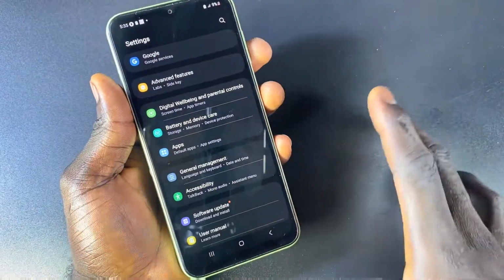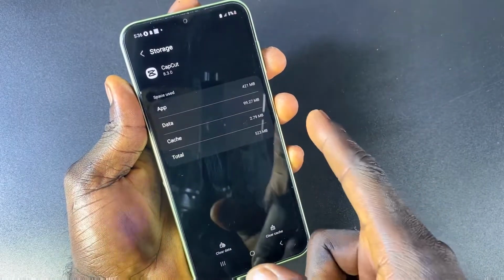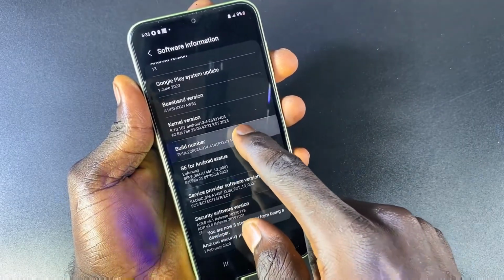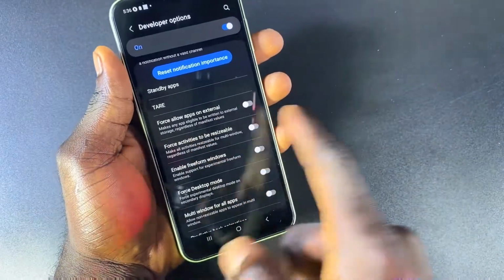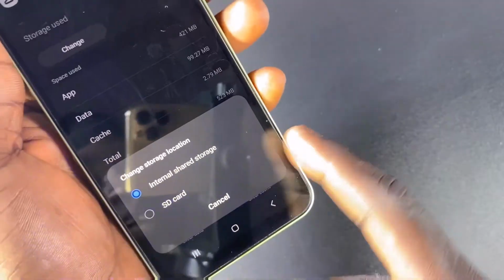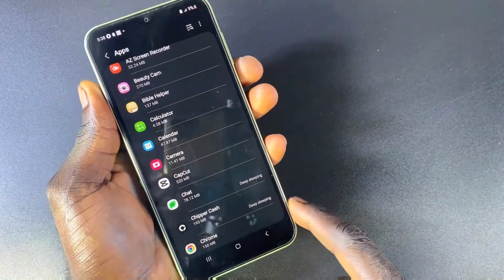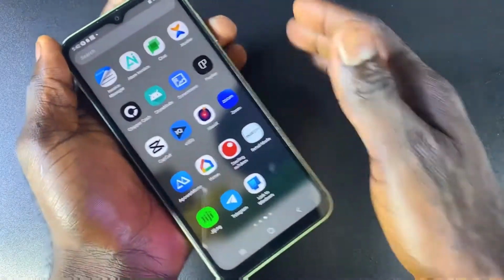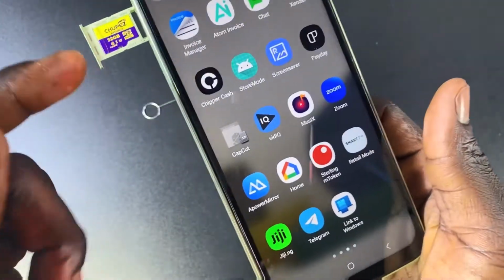Can't Find Change when moving Apps to sd card-SOLVED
in this video am gonna show you how to fix change not found when trying to move apps to your memory card wwatch the videoto th end to understand how to fix the issue